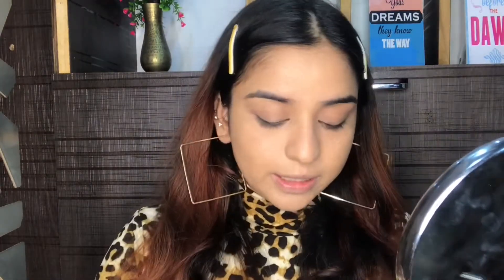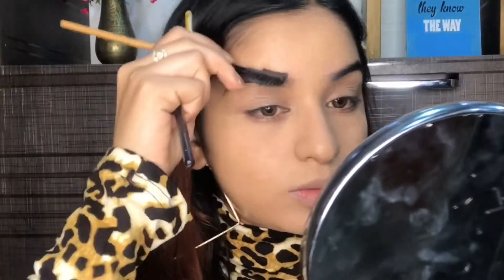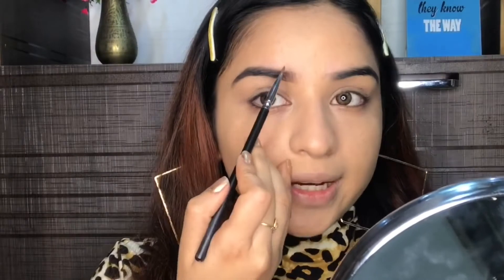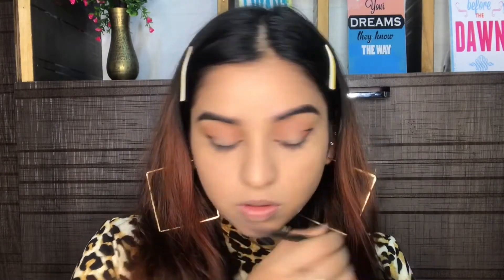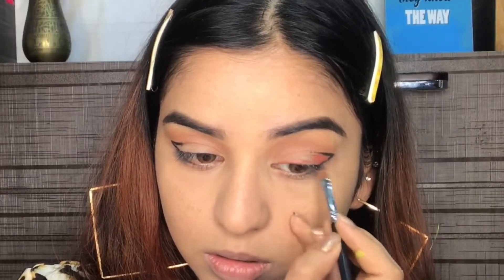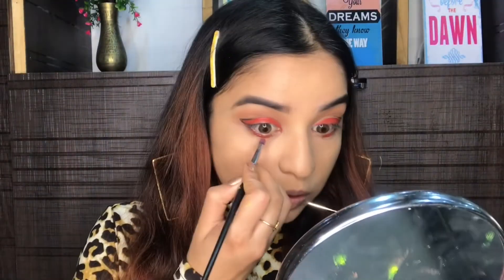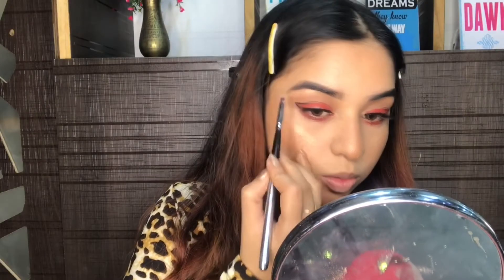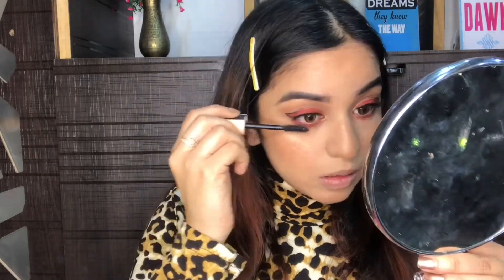Beginners Peach Everyday Look 🍑 Peach Winged Liner!!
Hey lovelies❤️
Today I’ve shared another beginners makeup tutorial !!

Products mentioned:

L'Oreal Paris True Match Super-Blendable Foundation - D3W3 Golden Beige On Nykaa

Maybelline New York Instant Age Rewind Eraser Dark Circles Treatment Concealer - Light On Nykaa

Wet n Wild Ultimate Brow Kit - Ash Brown On Nykaa

Maybelline New York Fit Me Matte + Poreless Powder - 220 Natural Beige On Nykaa

L'Oreal Paris Brow Artist Pomade - 104 Brunette On Nykaa

Maybelline New York Total Temptation Mascara - Black (Washable) (602) On Nykaa

Maybelline New York Super Stay Matte Ink Liquid Lipstick - Ground Breaker On Nykaa

Music Flower Long Lasting Gel Eyeliner, Black and Brown

Wet n Wild MegaLast Liquid Catsuit Matte Lipstick - Give Me Mocha On Nykaa